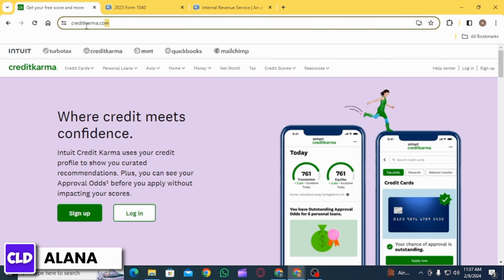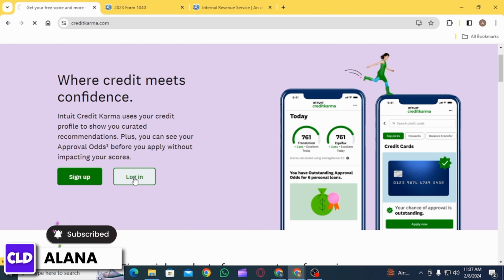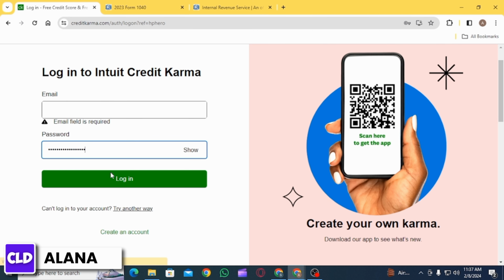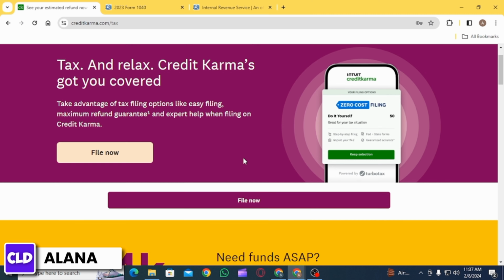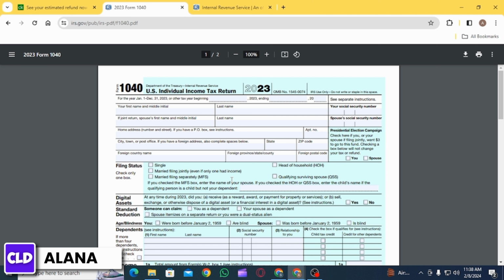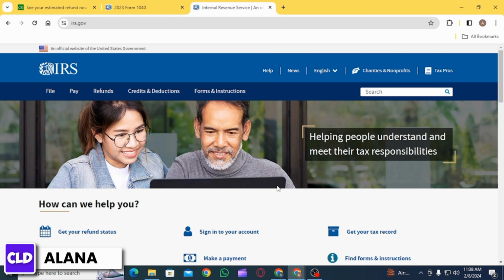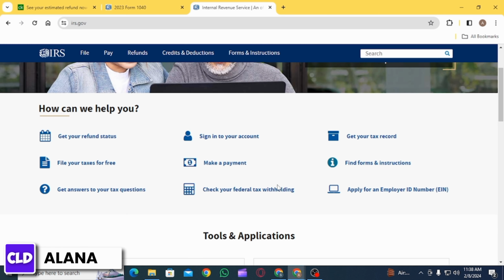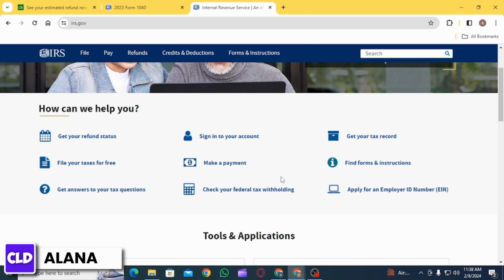How To Find Last year's AGI in Credit Karma Tax Online 2024 | Credit Karma Tax Filing Guide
Tutorial On How To Find Last year's AGI in Credit Karma Tax Online 2024

Adjusting Gross Income (AGI) from the previous year is often a necessary piece of information when filing your taxes. It's especially important for verifying your identity and ensuring the accuracy of your tax return. In this 2024 guide, we'll provide you with detailed instructions on how to locate your last year's AGI on Credit Karma Tax. This tutorial is perfect for those who want to make their tax filing experience smooth and hassle-free, and best of all, it's completely free to access on Credit Karma Tax.

👋 Hello and welcome to Create Login And Delete! Our latest tutorial, "Tutorial On How To Find Last year's AGI in Credit Karma Tax Online 2024 | Credit Karma Tax Filing Guide," is designed to streamline your tax filing process on Credit Karma Tax.

Key topics we'll cover:
1. **How To Find Last year's AGI in Credit Karma Tax Online 2024**: Step-by-step guidance to locate your previous year’s AGI in Credit Karma Tax.
2. **Find Last Year's AGI in Credit Karma Tax Online Free**: Tips for accessing this crucial information without any additional cost.
3. **Credit Karma Tax Filing Guide**: General advice and best practices for a seamless tax filing experience using Credit Karma Tax.

🔗 Questions or need additional help? We're here to assist!

📱 Timestamps:

0:00 - Introduction
0:05 - Locating Last Year’s AGI
0:15 - Tips for Efficient Tax Filing